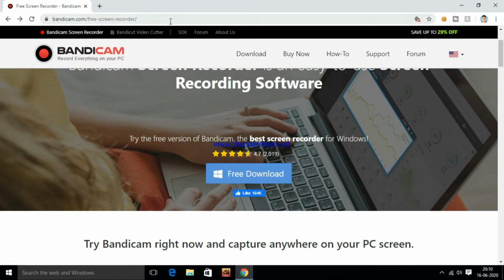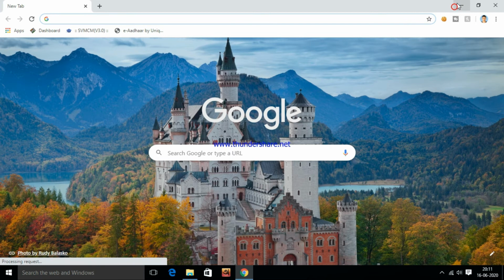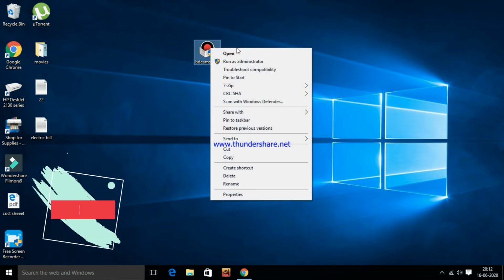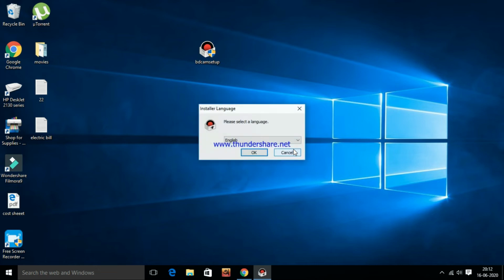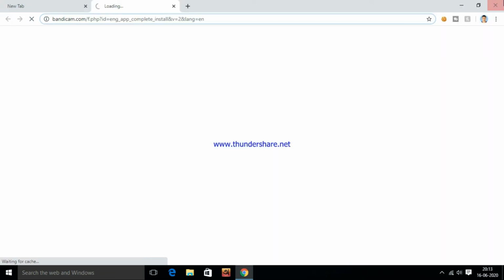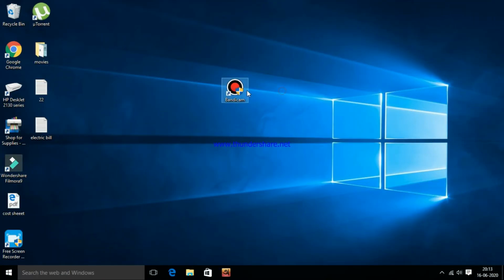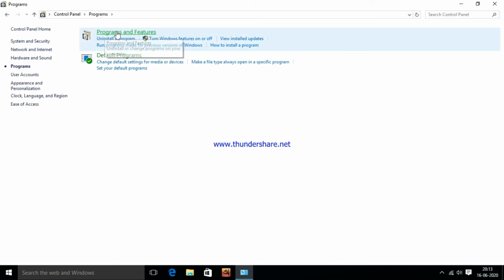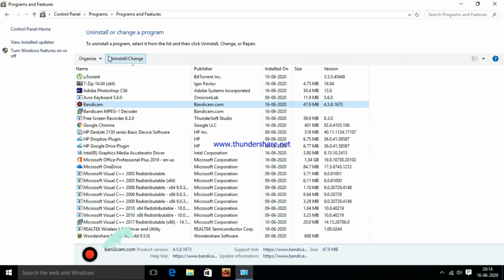how to install a software in computer. how to uninstall a software in computer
how to install a software in computer.how to install a software in computer.
install  software.install a software in computer,install software.install computer software.

with the Uninstall a program feature in Windows 7
To remove programs and software components in Windows 7 from your computer hard disk drive, follow these steps:
Click Start , and then click Control Panel.
Under Programs, click Uninstall a program.
The Uninstall or change a program window opens.
Figure : Uninstall or change a program
Select the program you want to remove.
Click Uninstall or Uninstall/Change at the top of the program list.
Read and respond to any messages that might open while the software is being removed from your computer.
how to uninstall a software in computer.

keywords for how to install a software in computer and how to uninstall a software in computer: